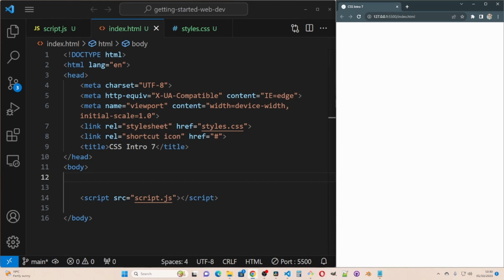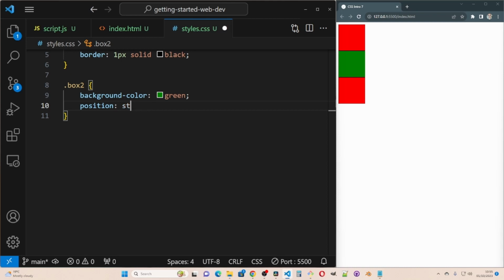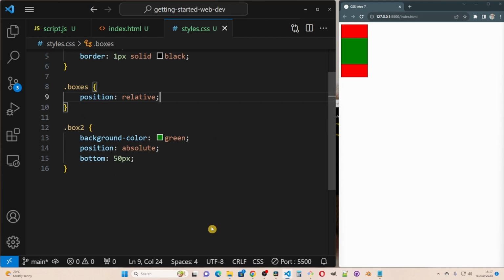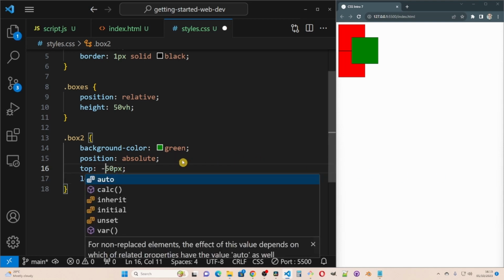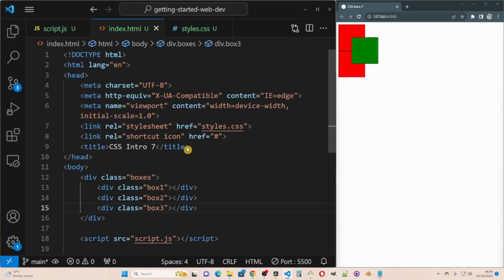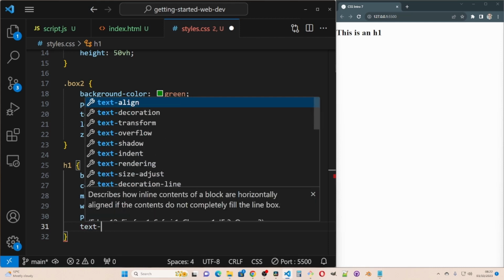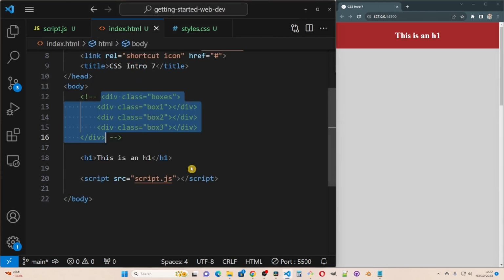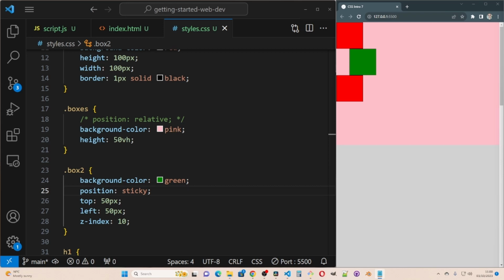10 CSS Intro part 7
The css position property defines the position of an element
in a document. This property works with the left, right, top
bottom and z-index properties to determine the final position
of an element on the page.

There are five values the position property can take.
They are static, relative, absolute, fixed, sticky

In this video I'm going to show how you can use the
position property along with the z-index, left, right,
bottom and top properties..